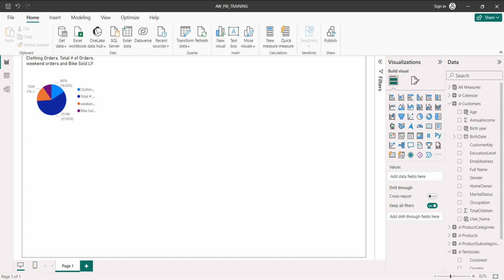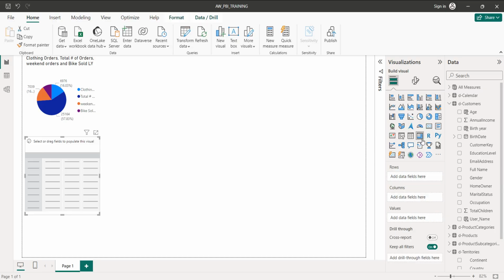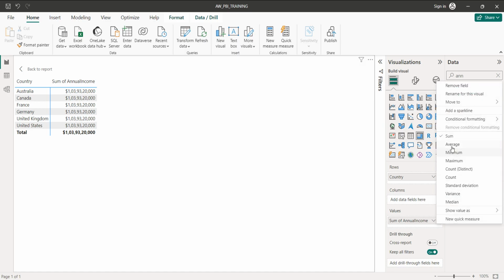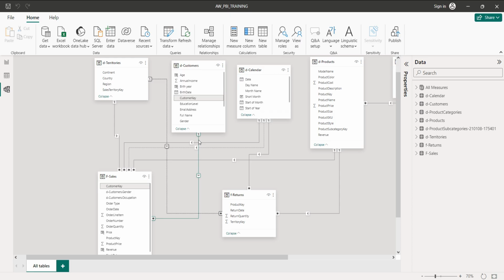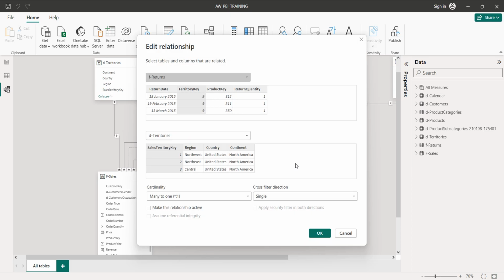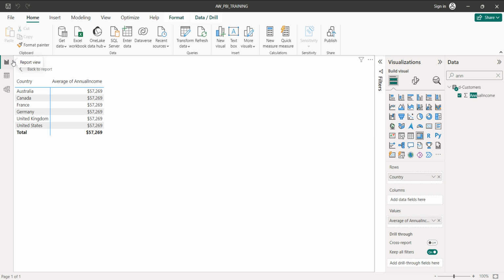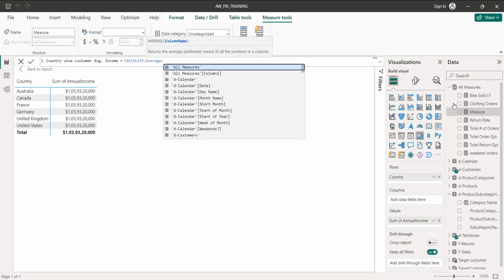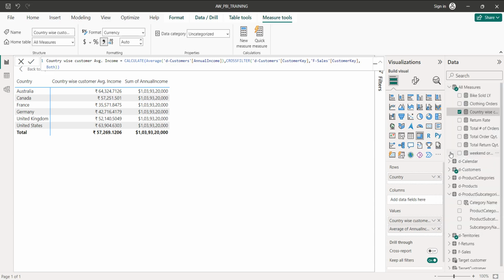Cross Filter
Understanding Cross Filter in Power BI

Description:
Master the CROSSFILTER function in Power BI! 🚀 In this tutorial, we’ll explore how CROSSFILTER works, how it affects relationships between tables, and practical use cases to enhance your data modeling. Whether you're a beginner or an advanced user, this video will help you optimize your DAX formulas and improve data accuracy.

📌 Topics Covered:
✅ What is the CROSSFILTER function?
✅ How it modifies relationships between tables
✅ Using CROSSFILTER in DAX calculations
✅ Best practices for effective data modeling